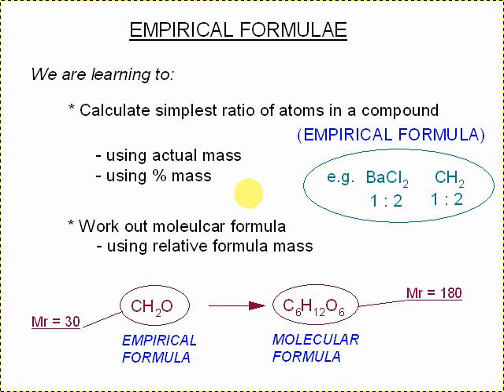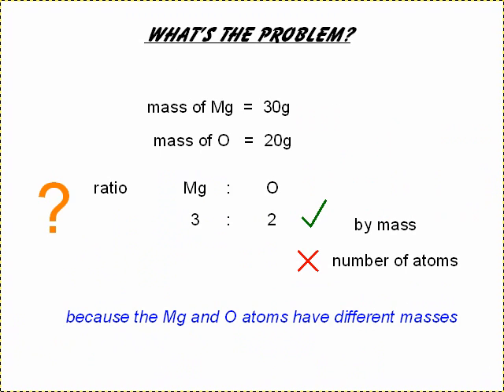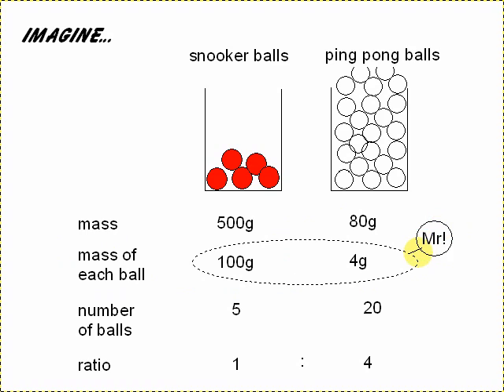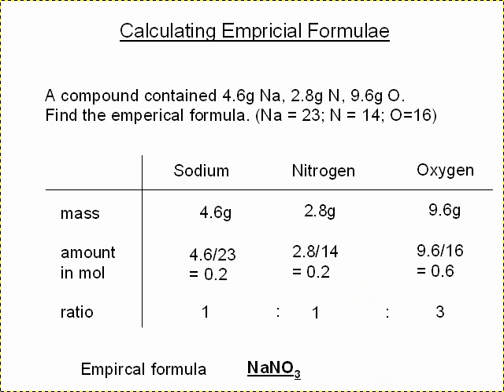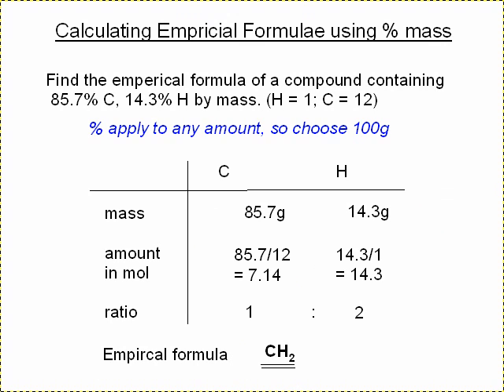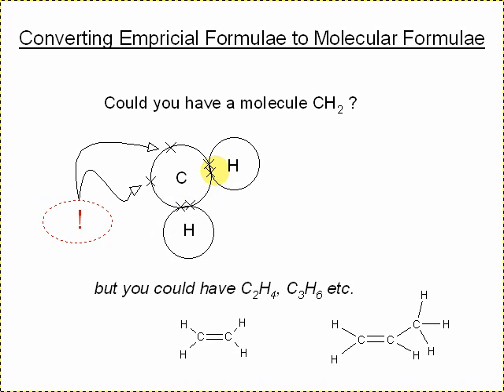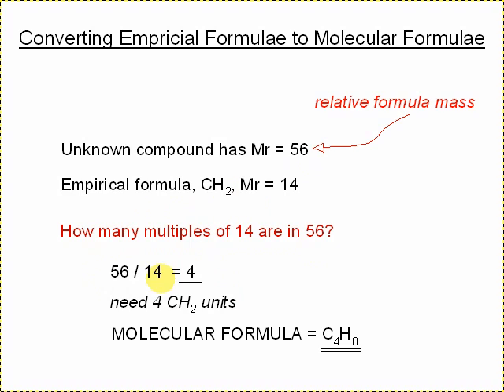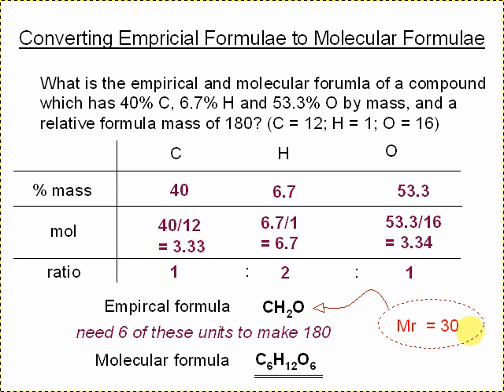Empirical Formula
Learning to calculate simplest ratio of atoms in a compound (empirical formula). Calculating molecular formula using relative formula mass.